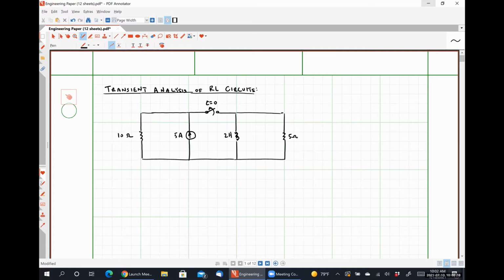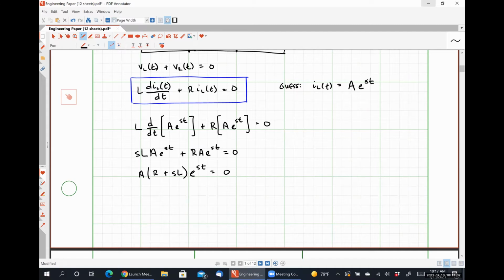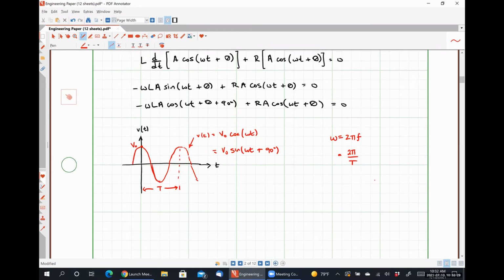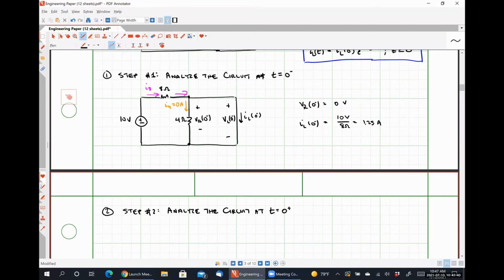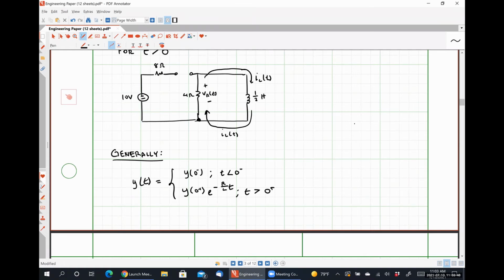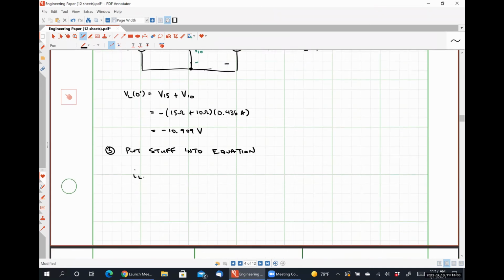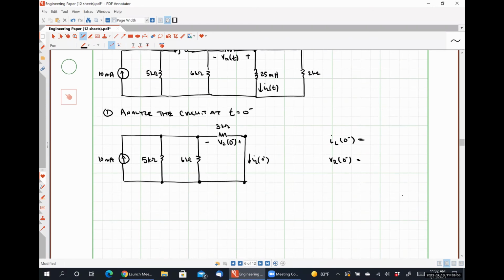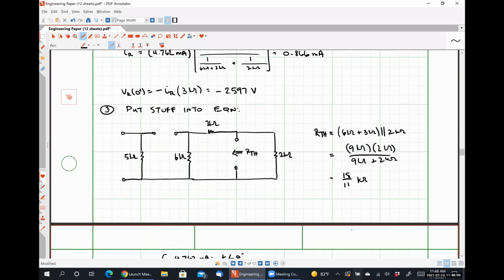ENGR 221 (Summer 2021) - Class Meeting #17 - 07/13/2021